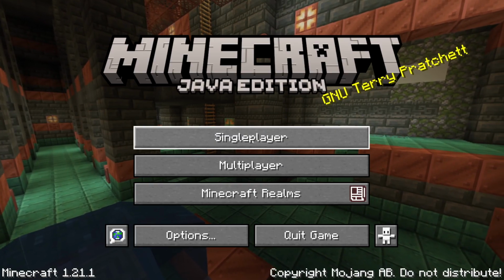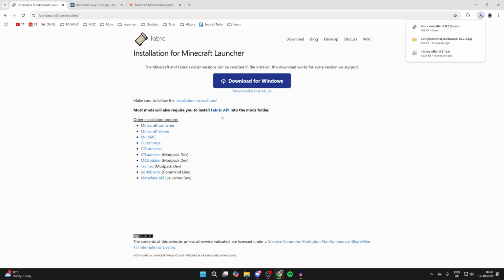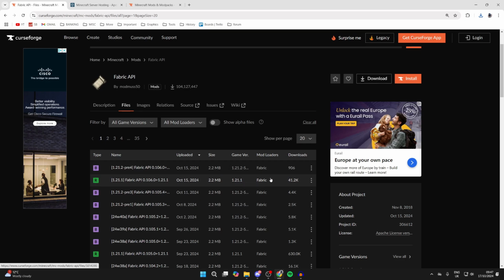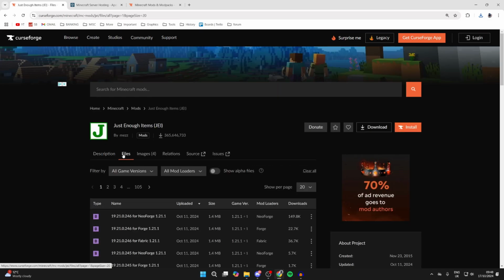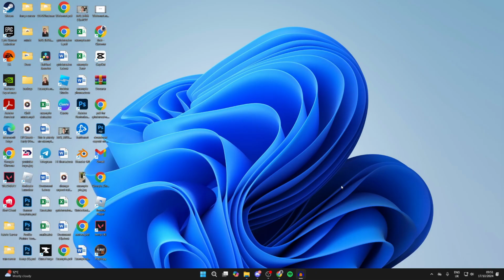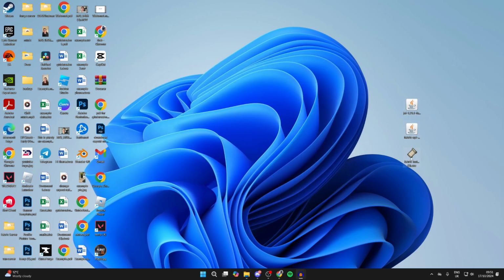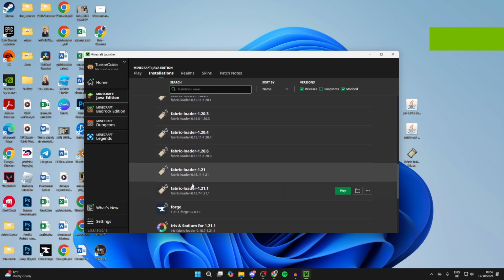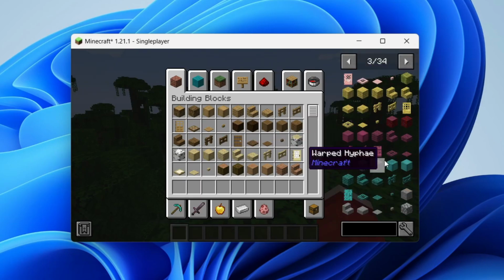How To Download Fabric In Minecraft - Full Guide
Learn how to download and install fabric in minecraft in this video.

GuideRealm